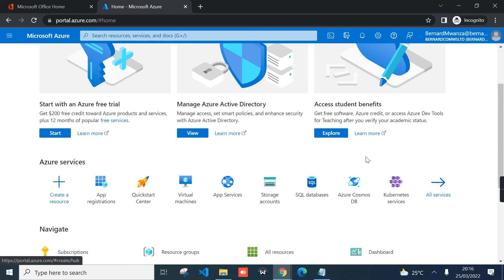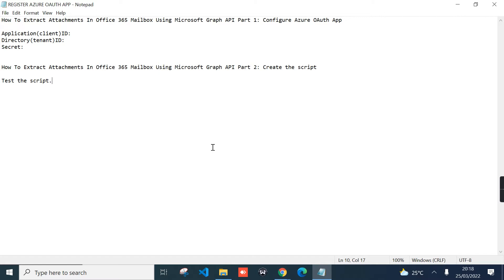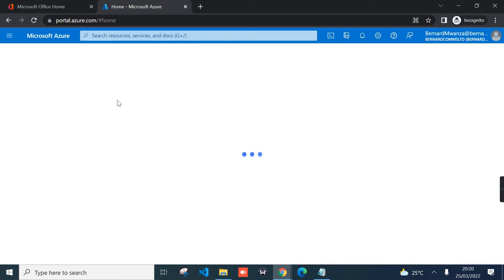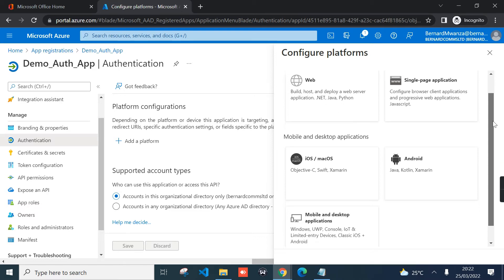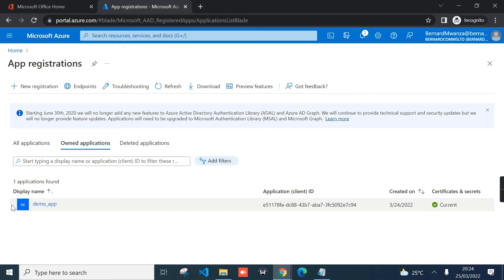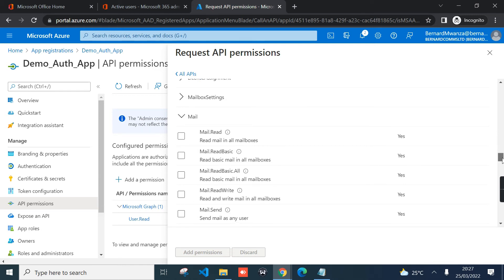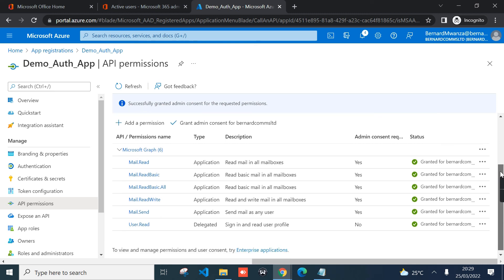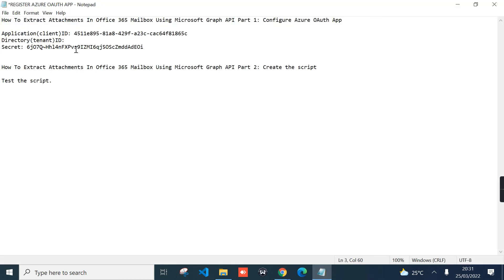Extract Attachments In Office 365 Mailbox Using Microsoft Graph API Part1: Configure Azure OAuth App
In this video, i will show you how To Extract Attachments In Office 365 Mailbox Using Microsoft Graph API Microsoft 365